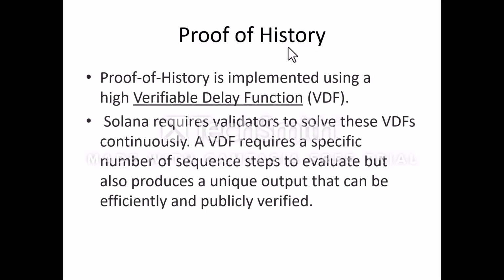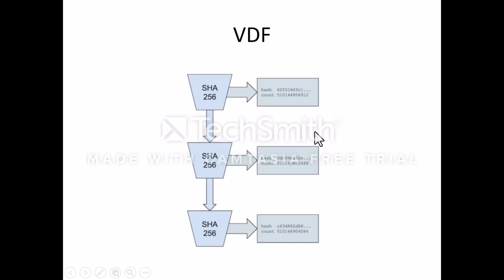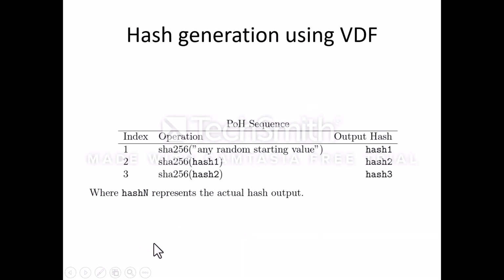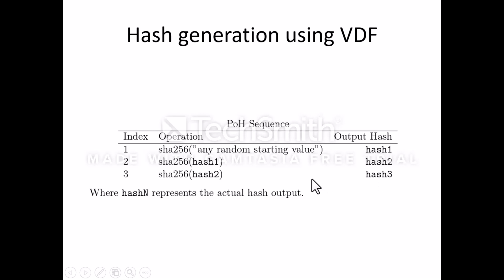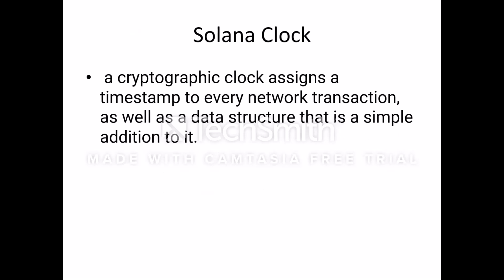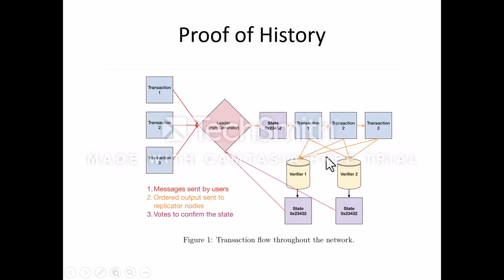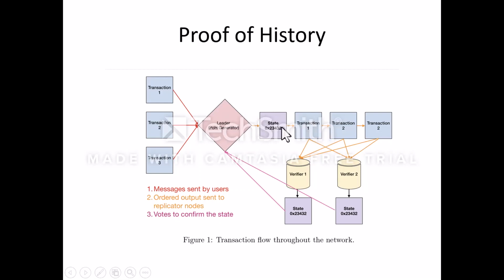Proof of History in Solana Blockchain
Proof of History concept in Solana , how the transaction verification happen in Solana.